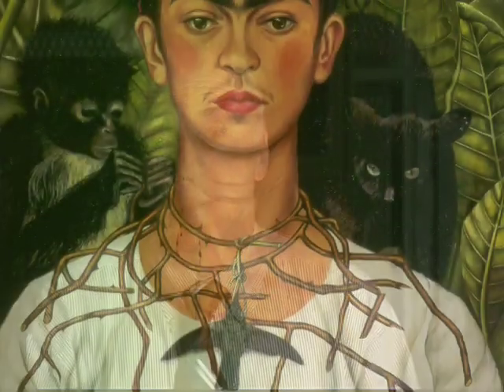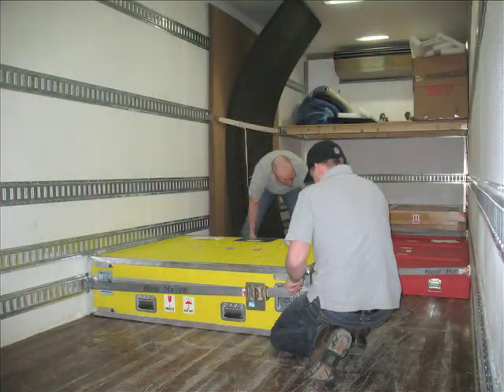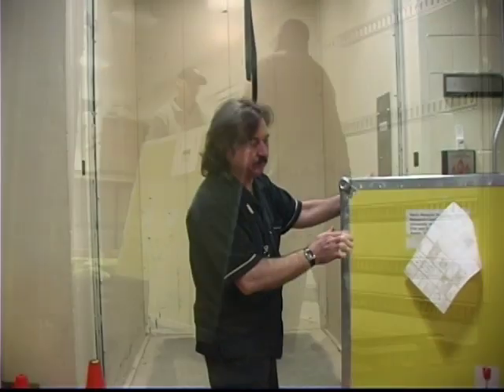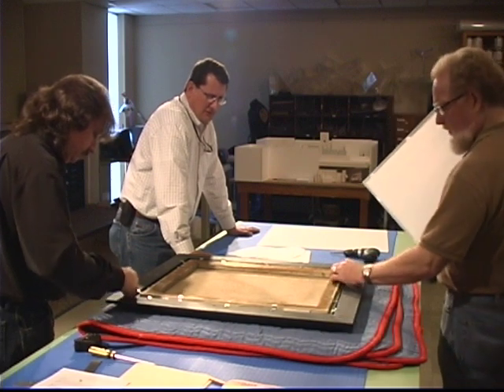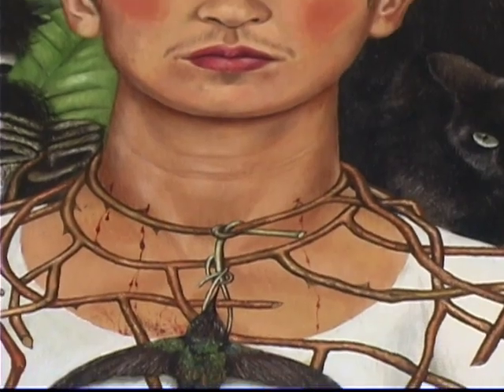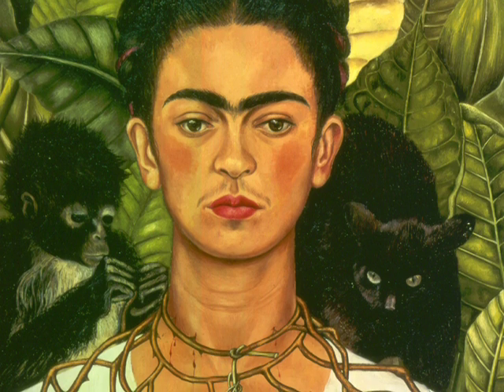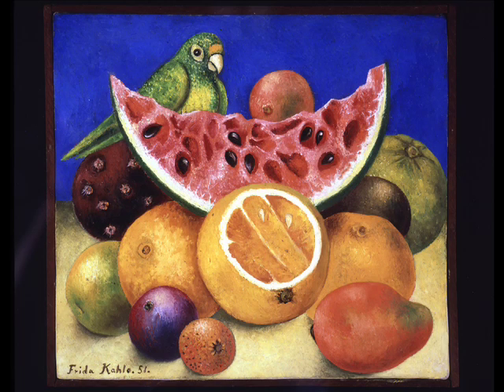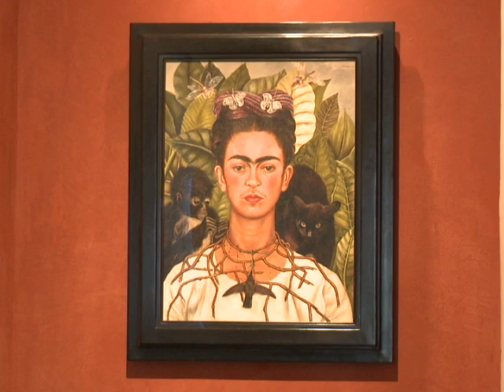A World of Interest: Frida Kahlo's "Self-portrait with Thorn Necklace and Hummingbird"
Watch a video documentary about the homecoming of one of the Harry Ransom Center's most famous and frequently borrowed art works, Frida Kahlo's "Self-portrait with Thorn Necklace and Hummingbird" (1940).

Featuring interviews with curators and installers, the video narrates the painting's return to the Ransom Center, its unpacking and assessment, and finally, its installation on the first floor. The painting will be on display for a limited time in the Ransom Center's lobby from February 14 through July 28, 2013..